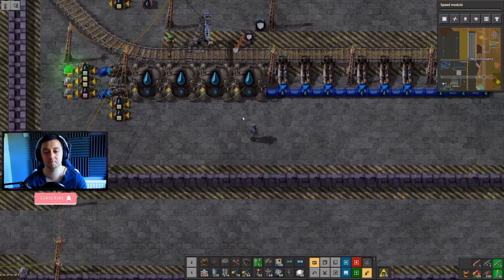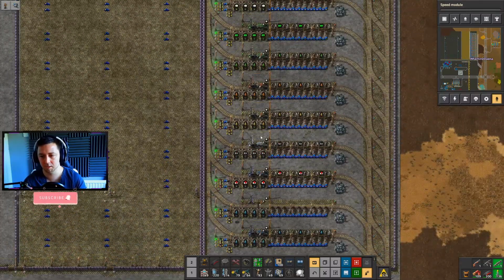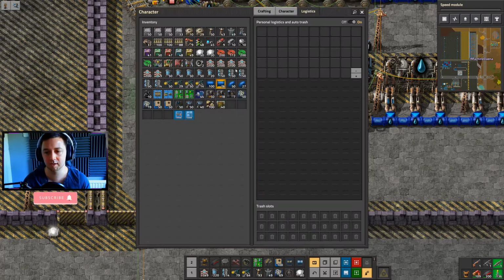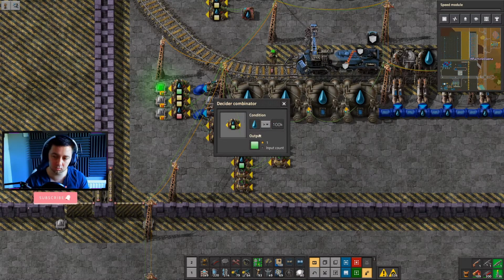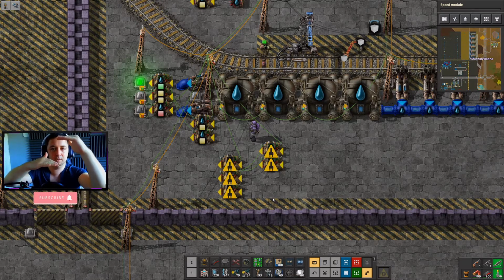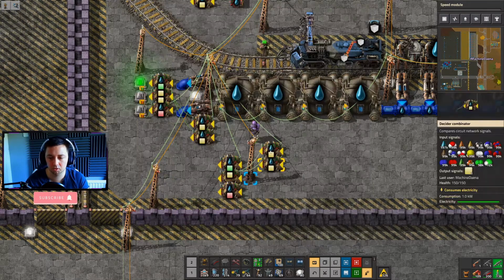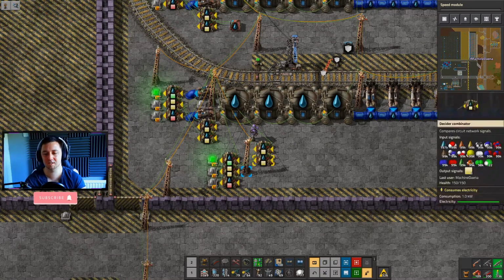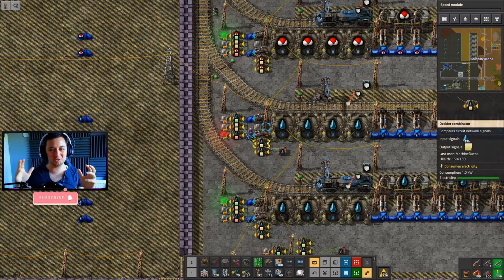Factorio Tutorial // Product Traffic Light Product Visual Indicator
Learn how to use circuit networks to implement a traffic light system for showing supply levels of product within your Factorio Factory.

This is a Factorio tutorial video showing exactly how to set up and set the logic using circuit networks and decider combinators for visual indicators within your factory showing what level of product you have stored currently.

I have this on all my train stops and I find it very useful to show me quickly what the supply level of the product is by simply taking a look.

There are loads of things you can do with circuit networks and so if you come up with any good ideas let me know!